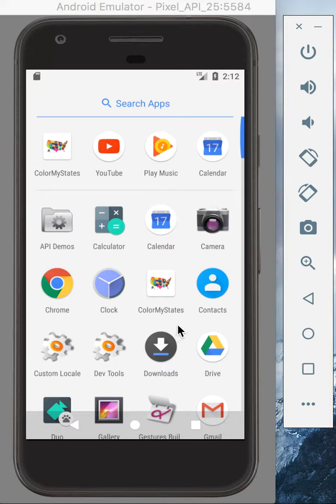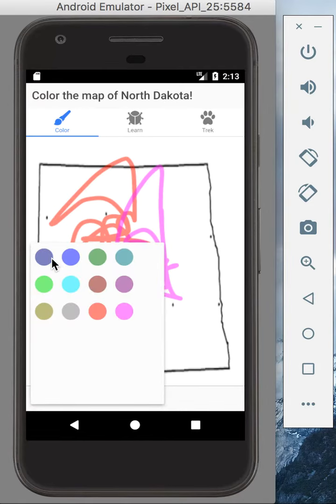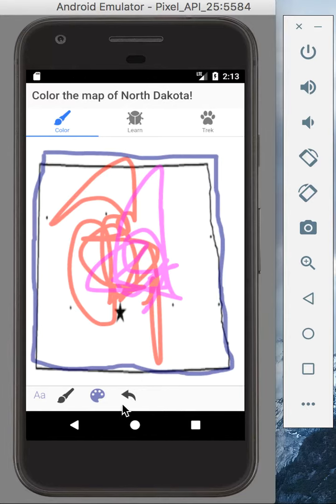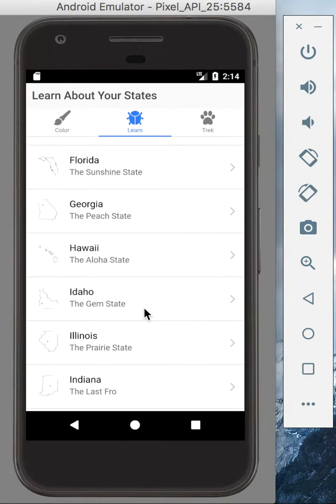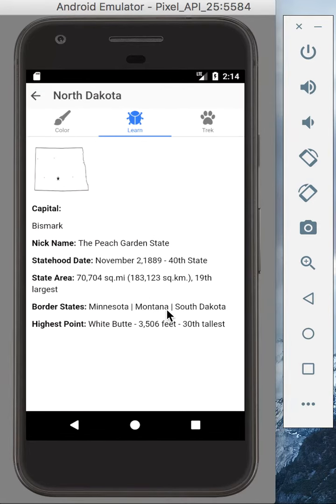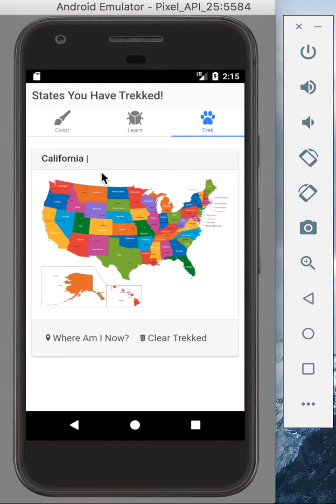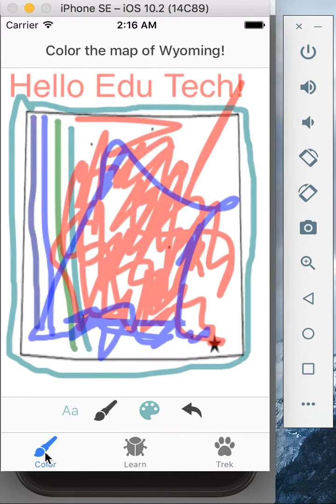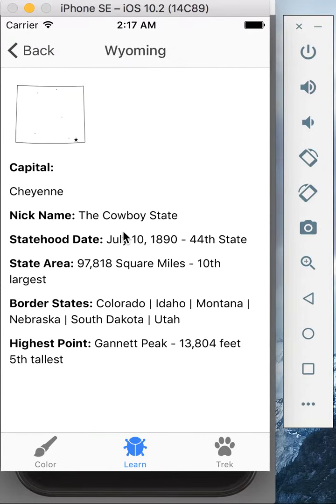High Fidelity Prototype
This is a demo video for CS6460 EduTech Class Project. This video showcase different screens as a High Fidelity Prototype of the mobile app I am building for the class. This is an interactive mobile app that will help kids learn geography.